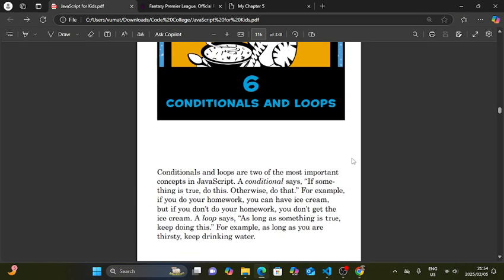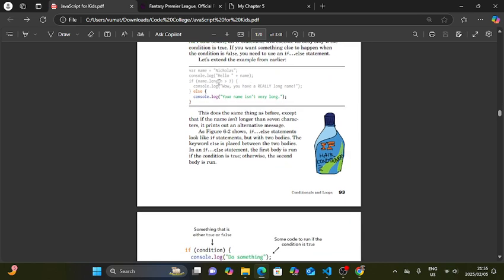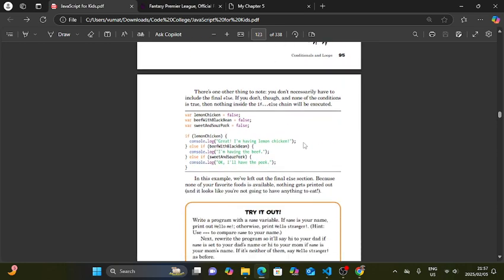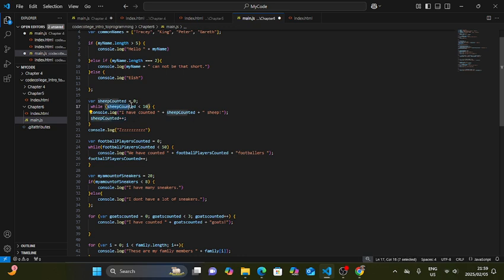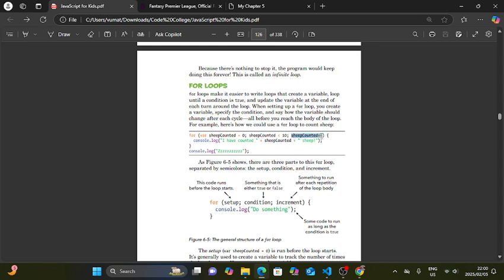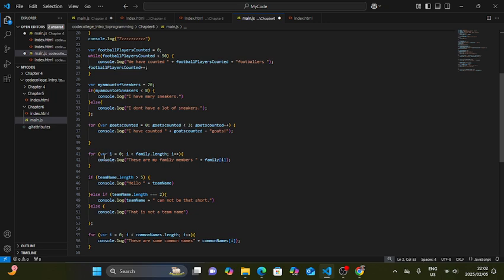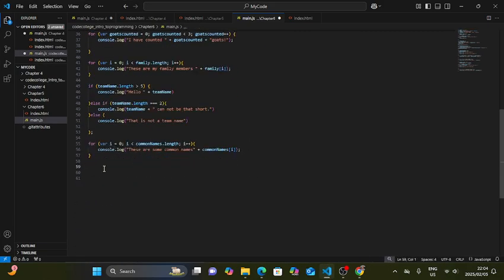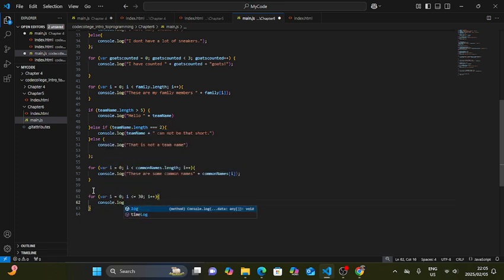JavaScript Chapter 6 Conditions and Loops